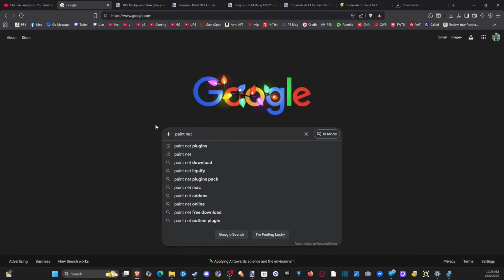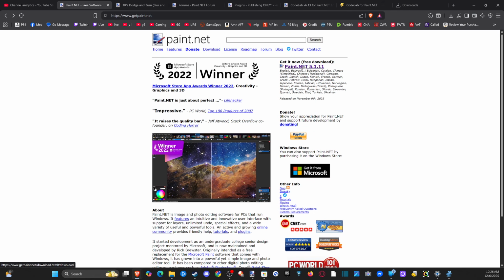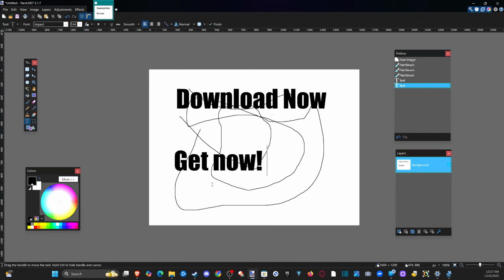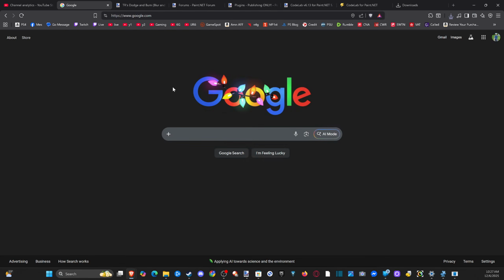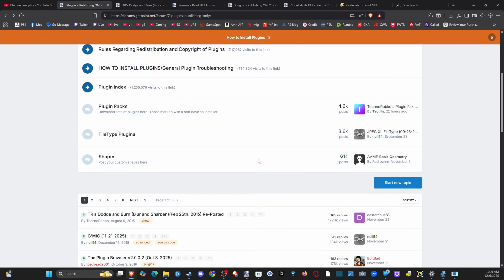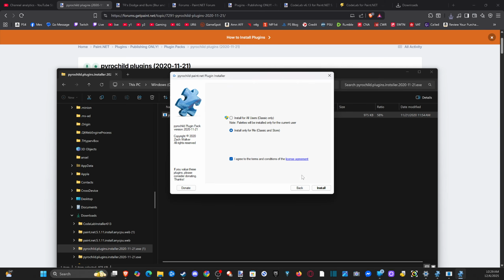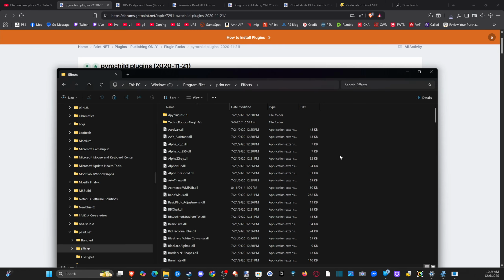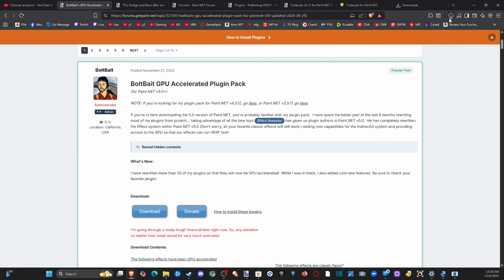How to Download & Install Paint.Net on your Windows PC (Best Method)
To install Paint.NET on a Windows 11 PC, the safest and easiest method is to download the installer from the official Paint.NET website or Microsoft Store, follow the prompts, and complete the setup.

Step 2 — Download Paint.NET
You have three recommended options:
Official Website (Free version):

Step 3 — Install Paint.NET
Run the Installer: Double-click the downloaded .exe or unzip and run .msi file. Confirm any security prompts.

Accept License Agreement: Read and agree to the license terms.
Select Installation Type: Choose “Express/Recommended” for simple setup or “Custom” if you want to select the installation location and additional components

Follow Prompts: The installer will copy files and configure the application. The process may take a few minutes.

Finish Installation: Click Finish once the setup completes. Optionally, a desktop or Start menu shortcut can be created.